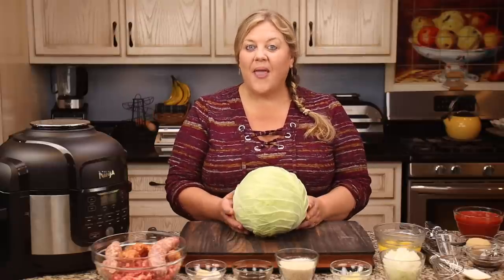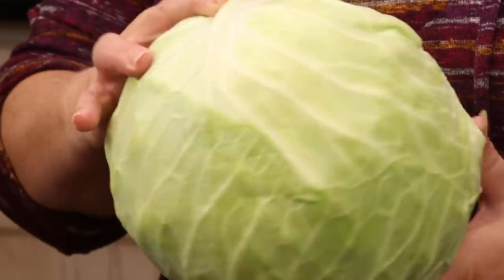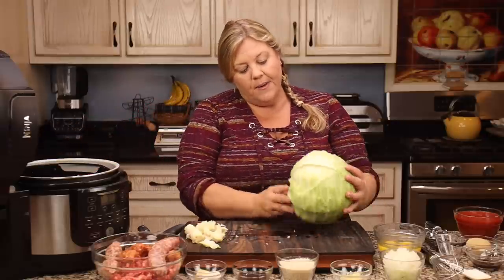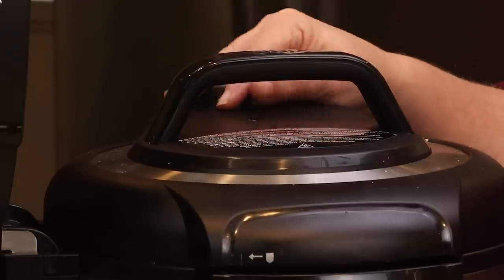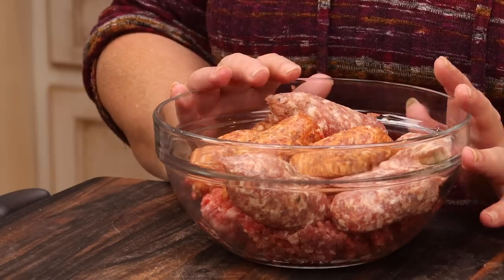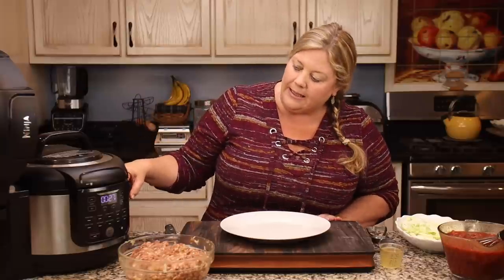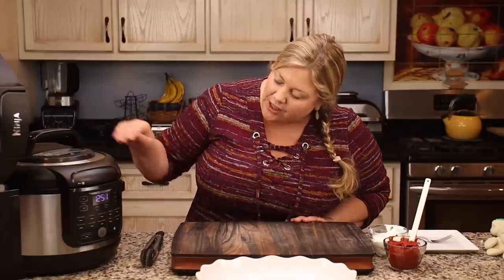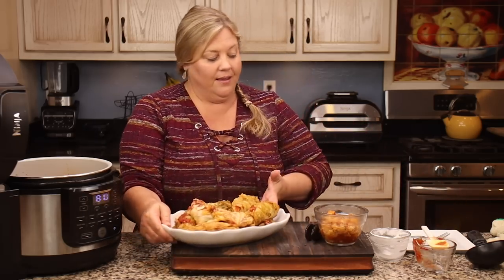Delicious & Easy Cabbage Rolls in about an hour ~ Pressure Cooker Recipe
You don't have to spend hours and hours making cabbage rolls, just use your Ninja Foodi or electric pressure cooker and get the job done in no time at all! See how I investigated and corrected the water notice, plus a trick for preventing the water notice that you don't want to miss!

You can find the written recipe on The Salted Pepper